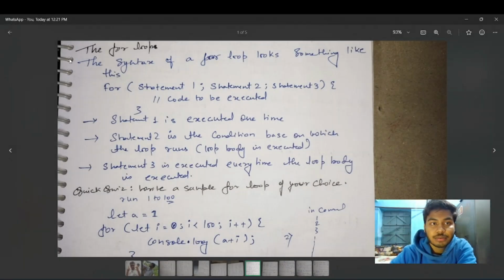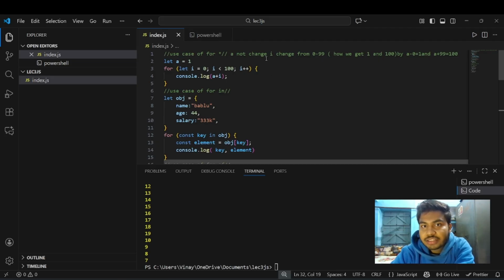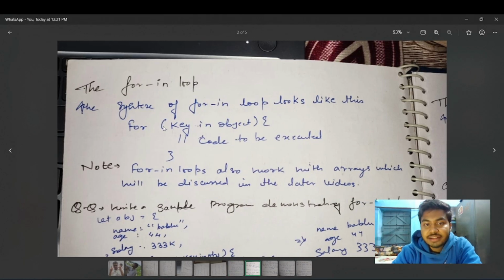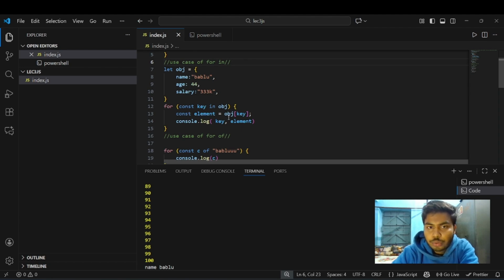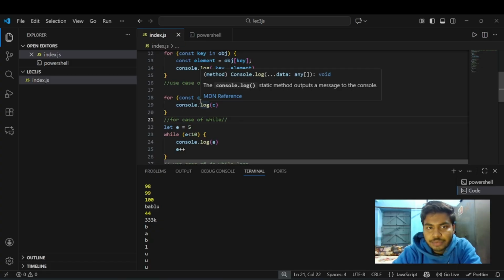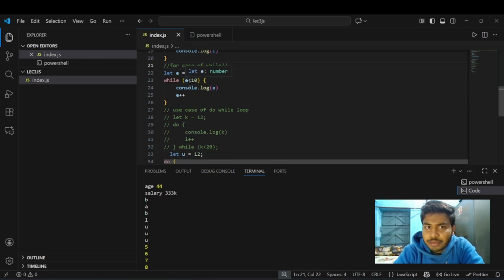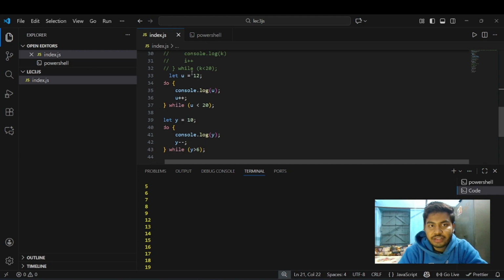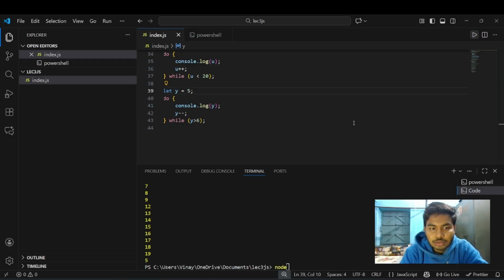Yapping On [J$] LOOPS | #4